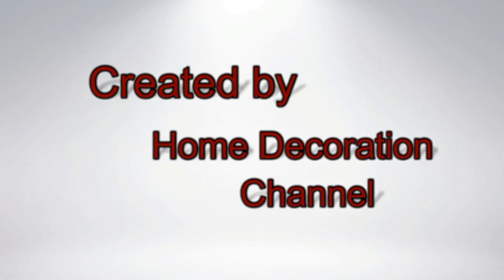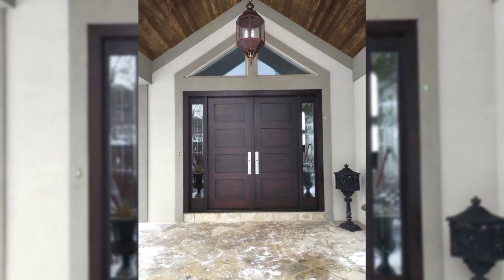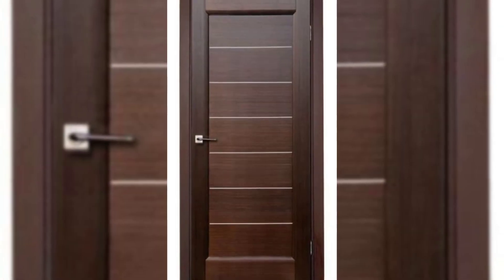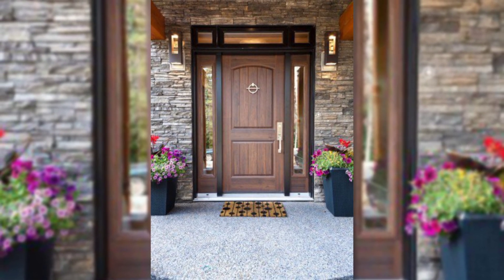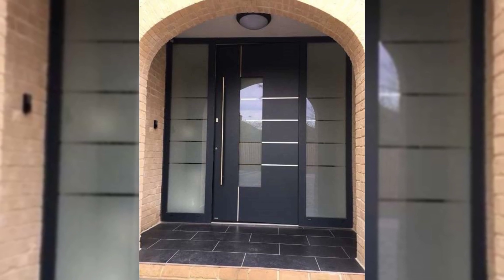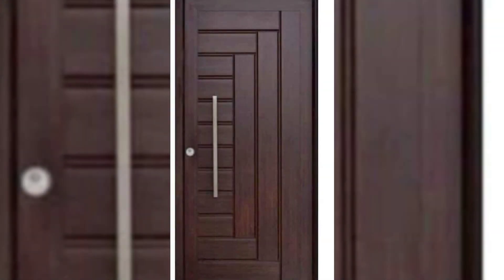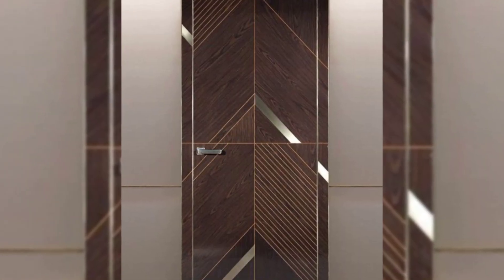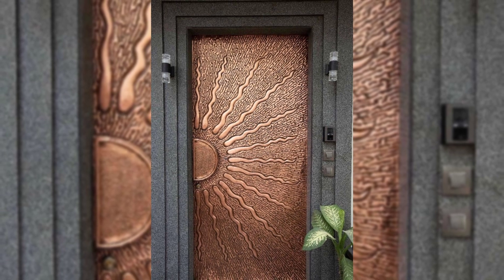Modern Woodwork Door Designs Ideas 2021 | Latest Wood and Glass Door Design Collection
door design
door design for house
modern door design
room door designs
room gate design
front door design
front door
main door design
main door design photos
wooden door design
latest door design 2020
house front door designs
house door
door design 2020
new door design 2020
bedroom door design
house door design
room door
home door design
fancy door
modern door design 2020
wood door design
gate design wooden
main door
door
sunmica door design latest
main door design photos 2020
house doors
doors design
best door design
door dizain photo
room door design
new door
door design photos
front door design ideas pictures
safety door designs for flats
wooden door design 2020
new door design
double door designs
door designs
hashtag decor
flush door design
front door decoration ideas
new door design 2021
door decoration ideas
gate design
home door
bedroom door
doors for house
modern wooden door design 2020